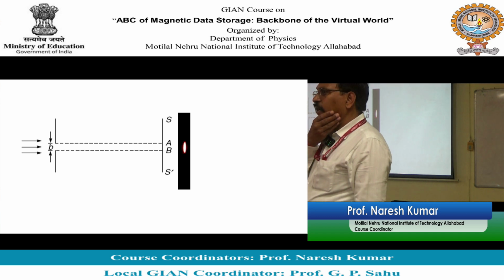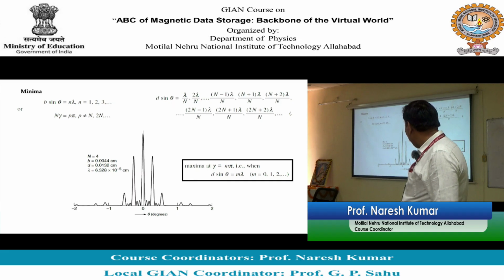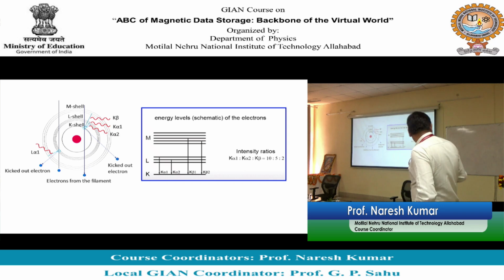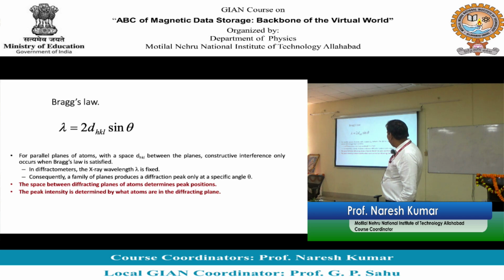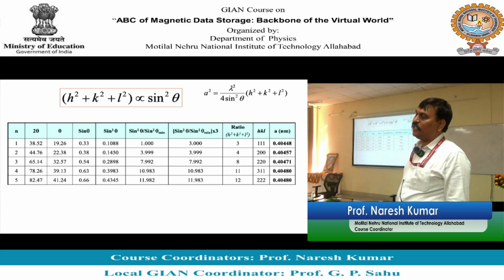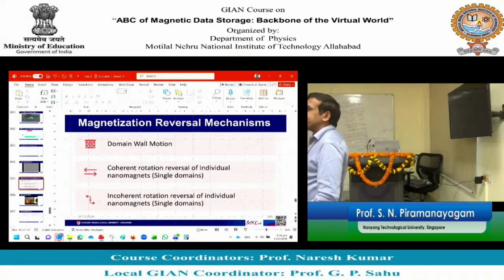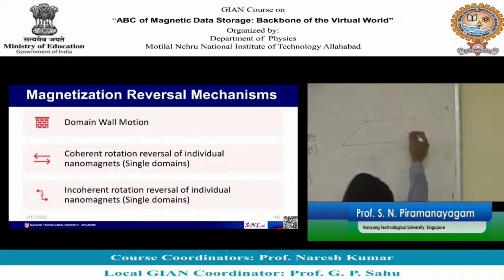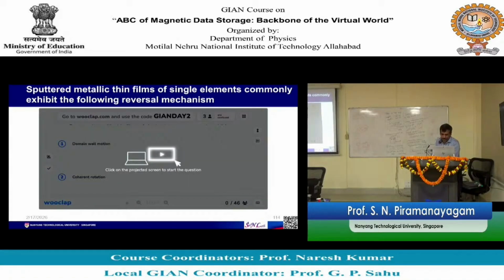L06 X-ray diffraction: characterization tool for Crystal structure determination of magnetic mate...